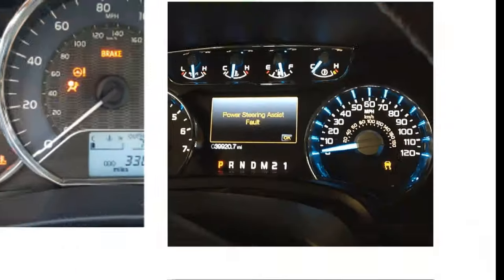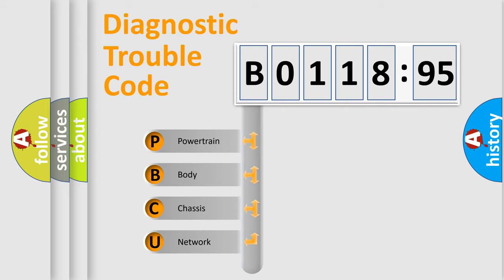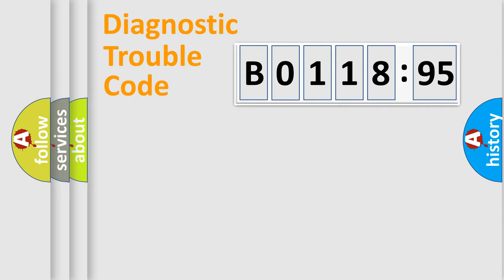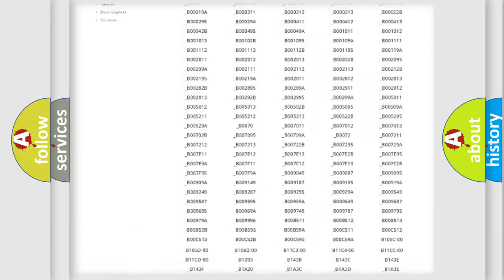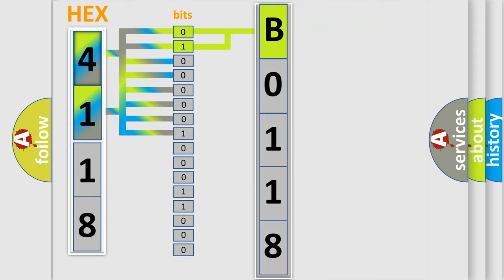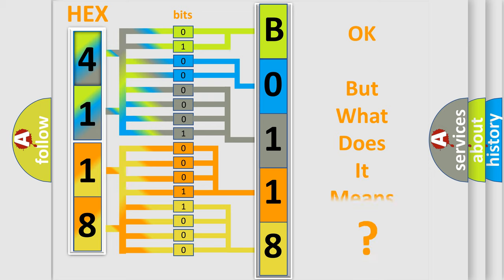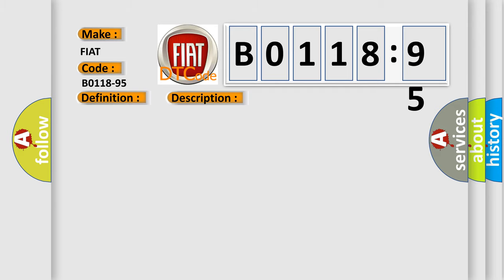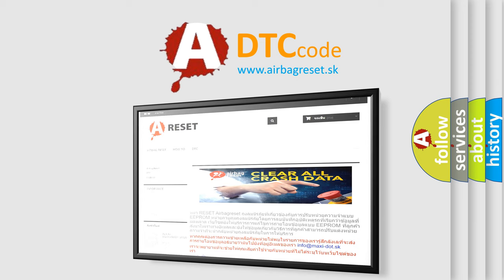DTC Fiat B0118-95 Short Explanation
Contents:
0:21 Basic DTC analysis according to OBD2 protocol standard.
1:48 Insight into programming
2:58 A diagnostically understandable description of the Diagnostic Trouble Code
3:05 Basic error definition

Make:
FIAT
Code:
B0118-95
Definition:
Configuration Mismatch - Incorrect Assembly
Description:
This DTC sets when the ORC detects that the Proxi alignment is not correct.Once the code sets in this ignition cycle it stays active for this ignition cycle.
Failure Type:
Incorrect Assembly